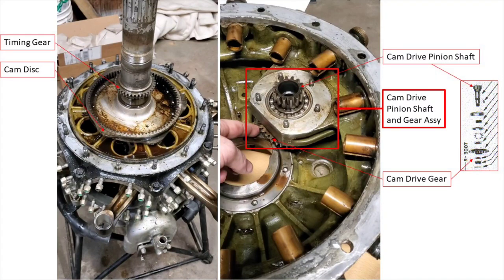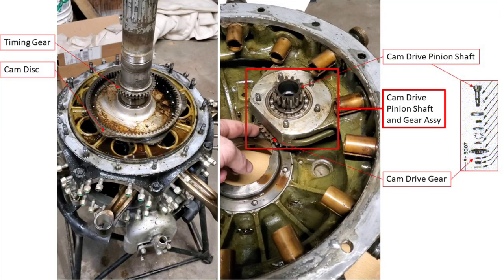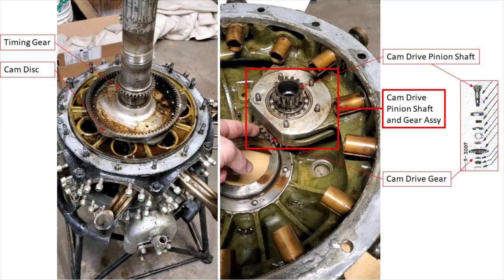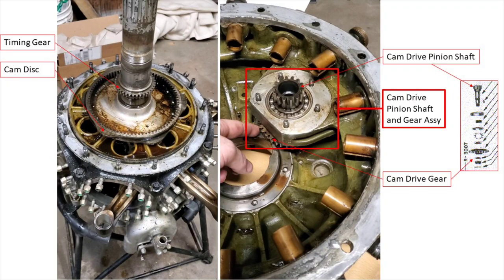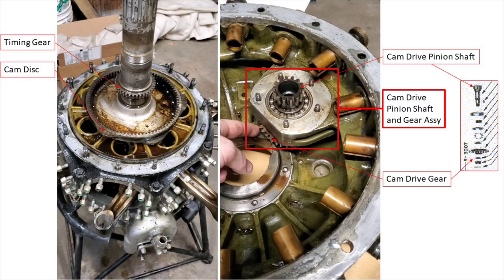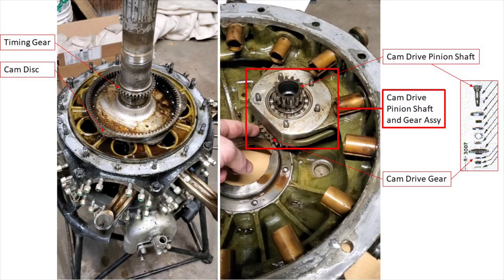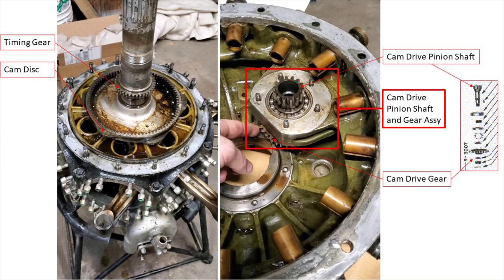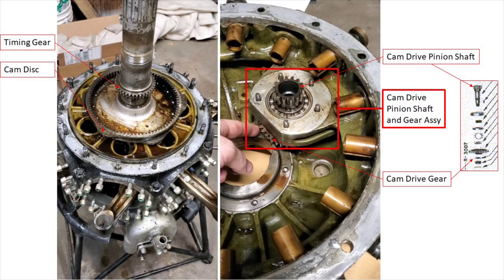Jacobs R-755-9 Restoration Part 11: Correction to Part 7 Cam and Valve Drive Assy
After removing the Nose Case in Part 7, I incorrectly described the drive system for the cam and valves. Part 11 clarifies that mistake and delves further into the system